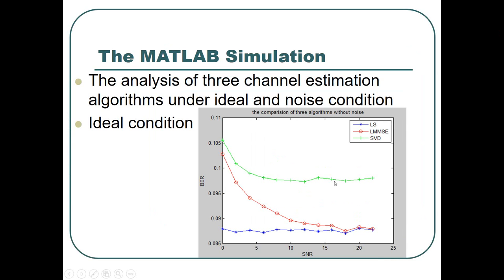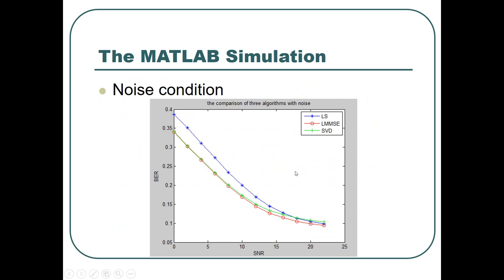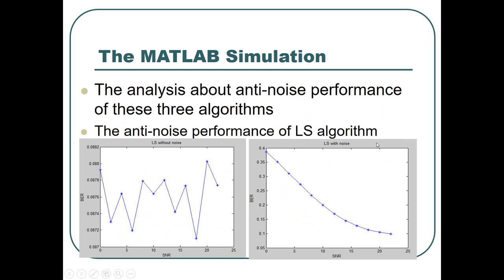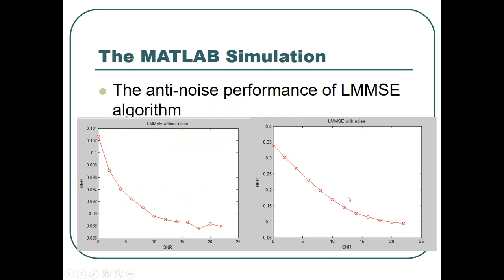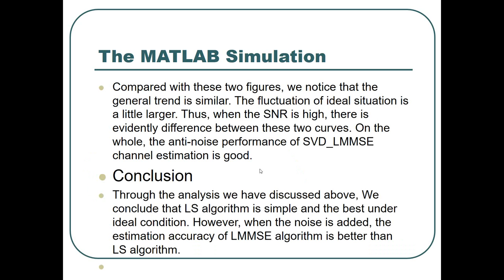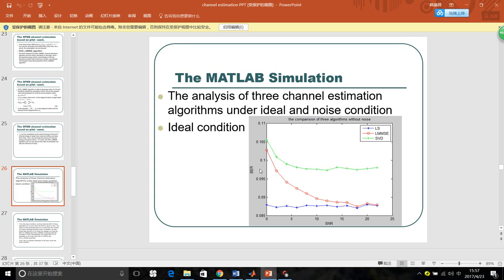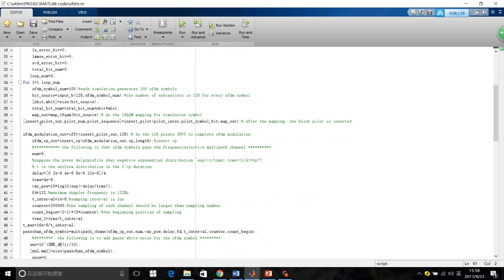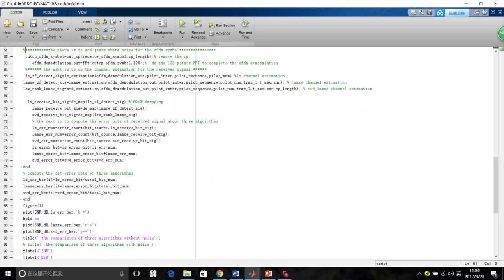OFDM presentation 2 (EEL 6509 Wireless communications) Qichang Han